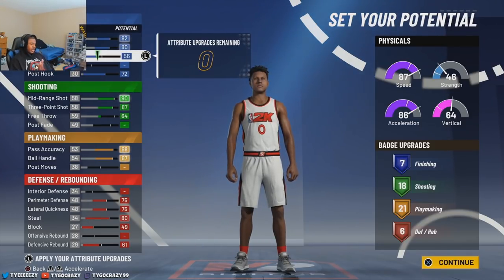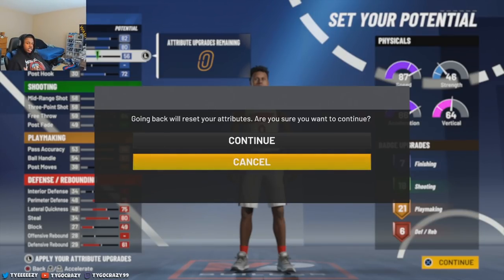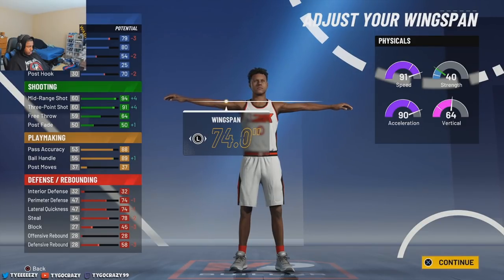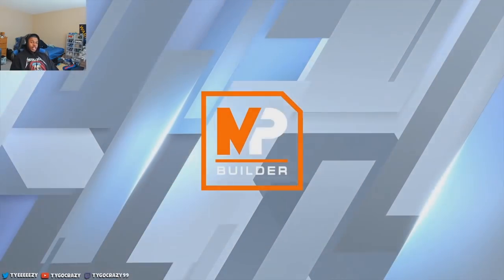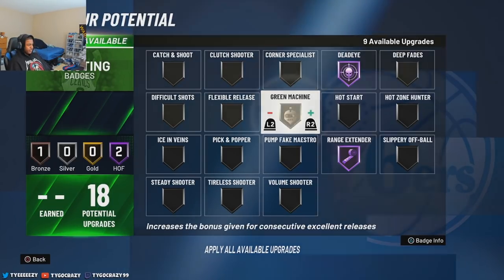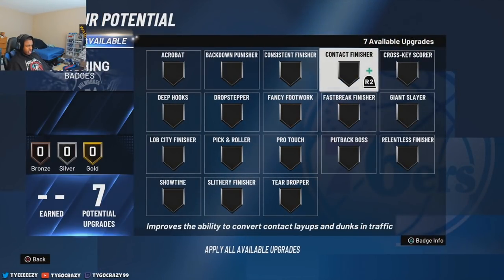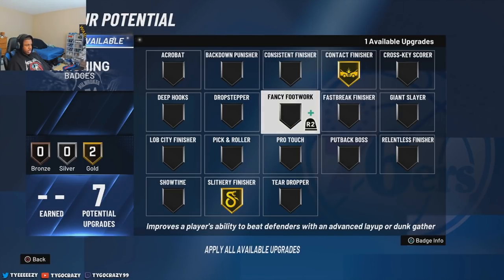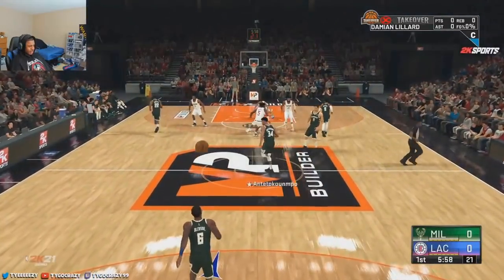Damian Lillard Build Of HELL⛹🏾‍♂️ NBA 2k21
NBA 2k21 Damian Lillard Build   50+ BADGES! Best Point Guard

Snapchat ➔ TySaucey
Tik Tok ➔ Tyeeezy

- NBA 2K21 BEST FASTEST DRIBBLE MOVES